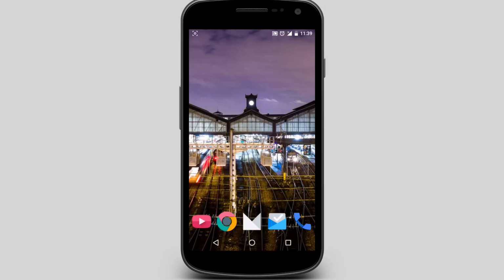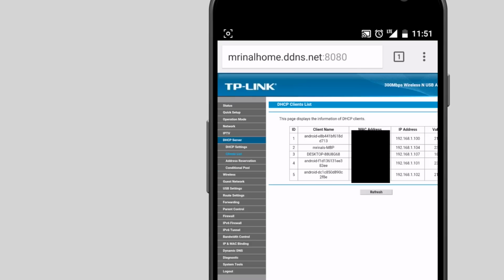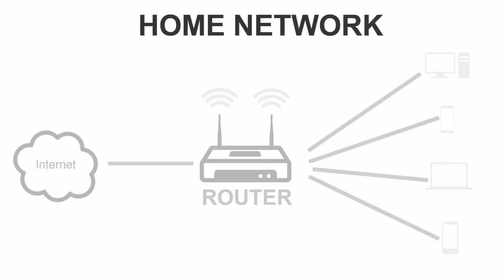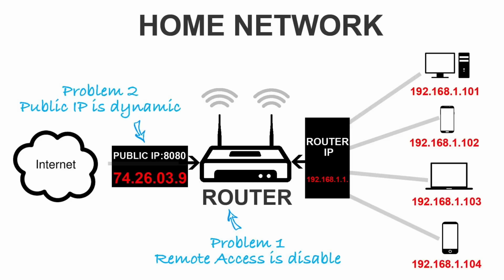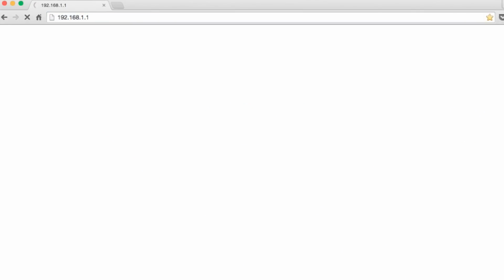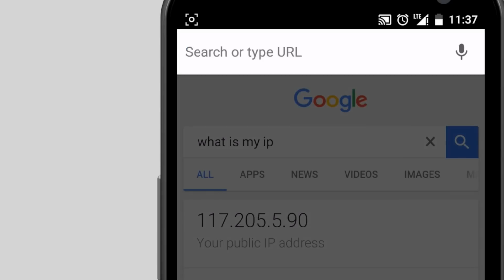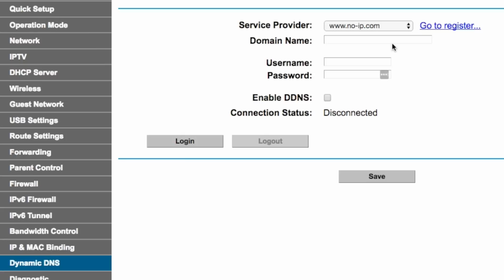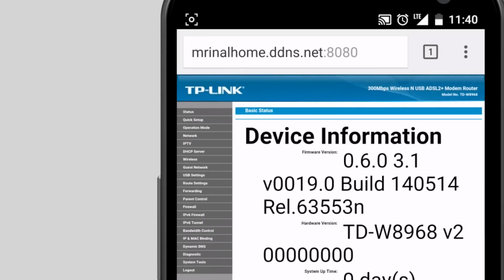How to Access your Router from Outside Network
In today’s video, I have shown you how to access your home router from another network.

[Video Content]

Demo
How can an average user find it useful
How does it work
Part 1: Enabling your router's remote management
Part 2:: Apply Dynamic DNS to your router
Conclusion

[Useful links]

[Resouces]